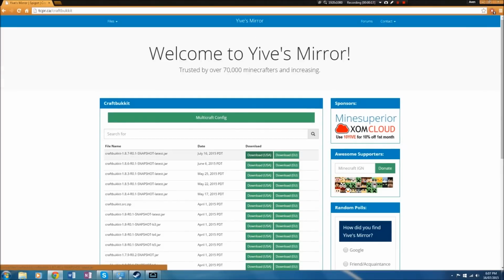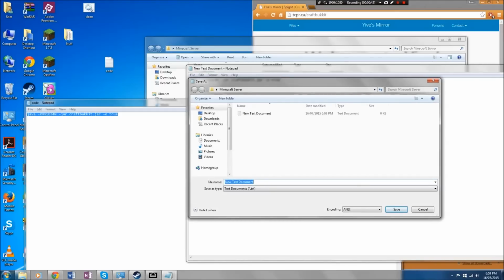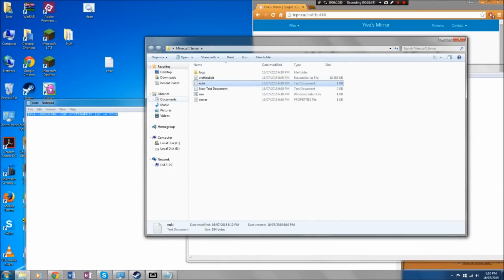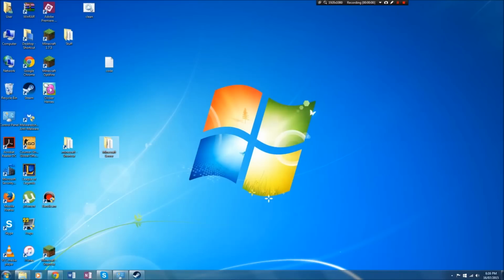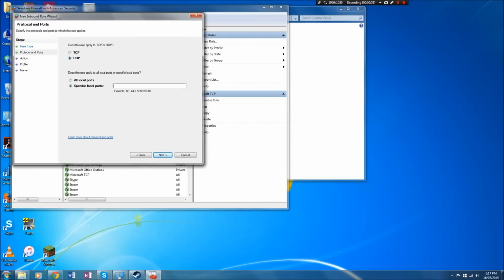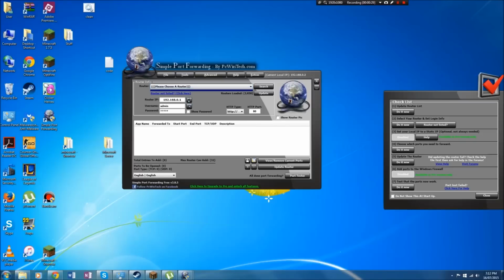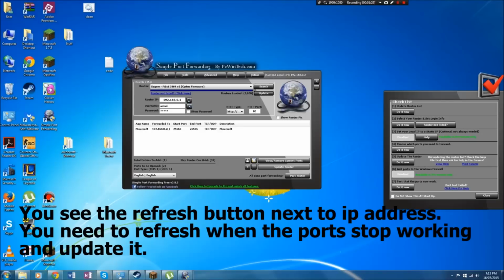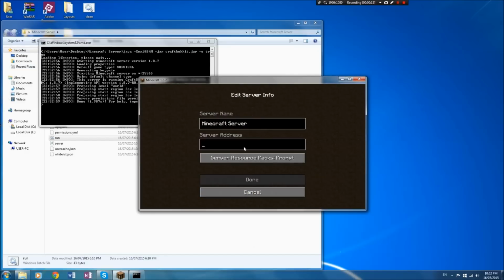How To Make a Cracked Minecraft Server 1.18.1 [No Hamachi][Easy Portforward][FreeDL][Easy][Updated]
This video will show you how to make a cracked minecraft server. It is quick and easy, you will be able to play with you friends ASAP. Premade server downloads are also provided in the description.

Artist: ZAP!

Codes:
java -Xmx1024M -jar craftbukkit.jar

Troubleshooting:
Q) What is a modem/router?
A)The modem is the device that holds your wifi. if you did not set up your wifi. Then ask someone in your household who sat up the router who knows. Or check with your parent where they have it in the house. If you did not set up your wifi. If you did. Then go to where you have the modem place.If you know your modem brand then you can check it online. There are a couple site that holds that. Unless you change the password to the Modem Logins. (Credits: Wallow Leaf)

Q)Which one do I click to download Simple Port Forwarding?
A) You can download it from any mirror but I would recommend Mirror 1.

Q)Why does online mode always change back to true when I run the server?
A) Try using this code: java -Xmx1024M -jar craftbukkit.jar

Q) Port Tester says "Failed" under the "Open?" tab.
A)Ok double click minecraft port entry in simple port forwarding, a box should pop up with "Edit Port" at the top. There should be a rotating arrow button next to IP Address. Click that and another box should pop up with "Detect your ip" at the top. Make sure that it is on the correct network adapter. When you are done click "OK" and the click "Update". This should bring you back to your main tab. Then click on "Update Router". After that use port tester and check if it works.

Q) Cant find the ip from my router.
A) Open up "Command Prompt". Then type in "ipconfig" scroll down until you find "Default Gateway" under the right connection. The "Default Gateway" ip is the one you type in to your browser.

Q) My firmware is not listed on Simple Port Forwarding.
A)Click on "Router not Listed? (Click here)" and it will direct you to a page where there is instructions in adding your router.

Q) Your Simple Port Tester still say that you failed?
A)Make sure you put in your username and password for the router and click update router instead of update. (Credits: cian herlihy)

Q) Which Simple Port Forwarding Link do I click?
A) They are all mirrors therefore they all contain the same contents. This means that any link will work.

Q) I could join the server under "localhost" but my friends cant, why is that?
A) That mainly because localhost is only for you only, for your friends to join watch 6:22

Q) The premade file that you gave me doesnt work!
A) First Check if your craftbukkit.jar is up to date, if so, delete the bukkit.yml file. (Credits Falling Celebs )